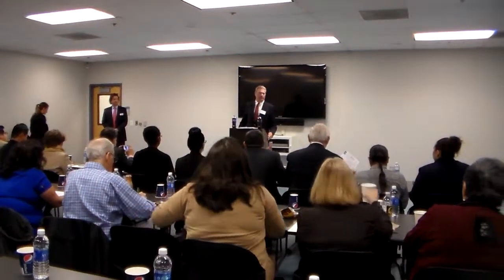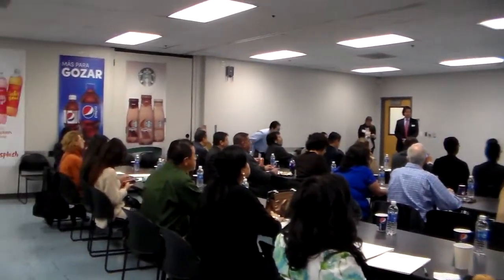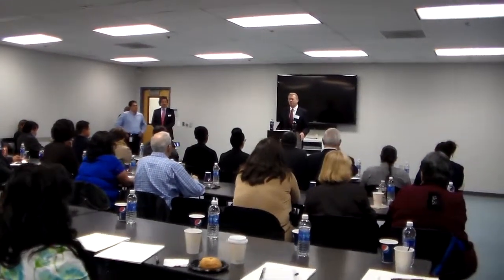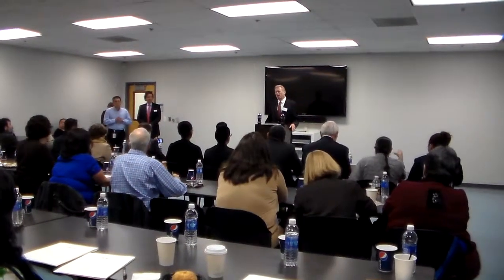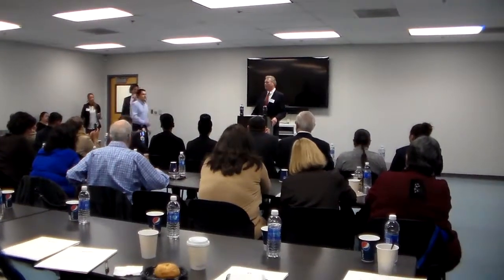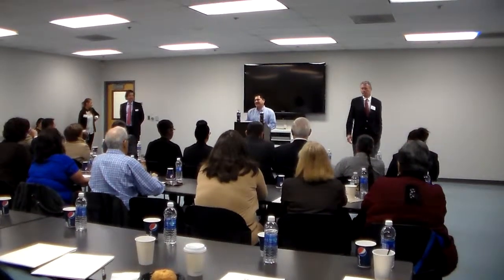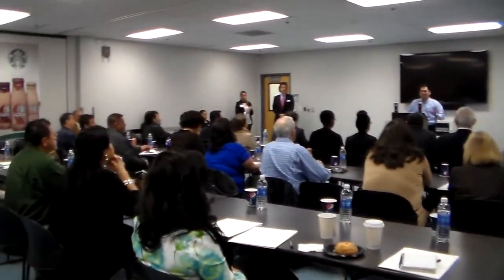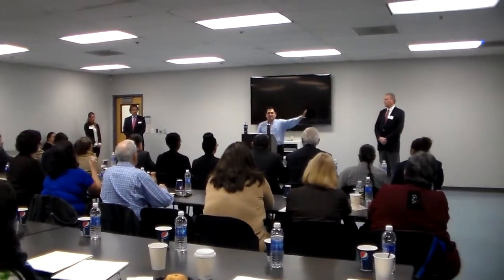Fabrica Pepsi Cola - California. 1ra Parte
Visita guiada a la Fabrica Pepsi Cola, localizada en Hayward - California. Estuvo dirigida a los lideres, empresarios y prensa latina. Se dio a conocer el trabajo que esta haciendo esta conocida empresa a favor de la sostenibilidad del Medio Ambiente.